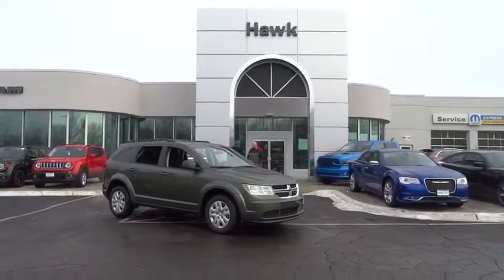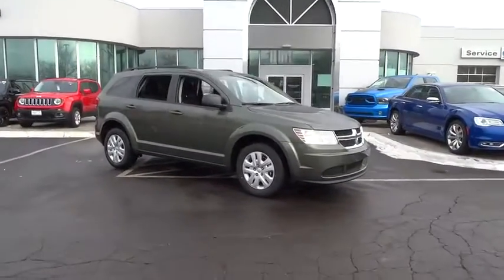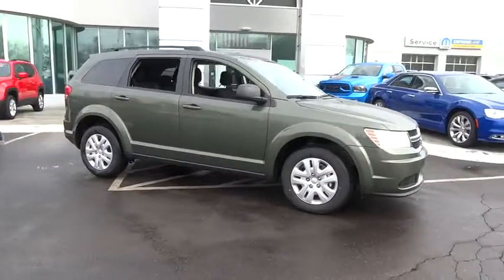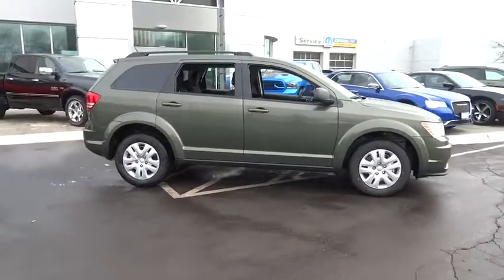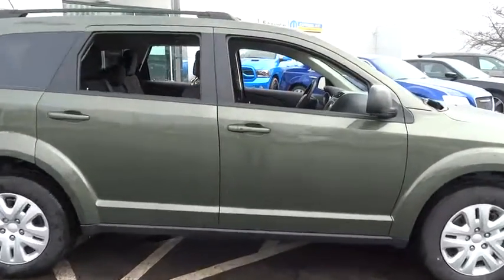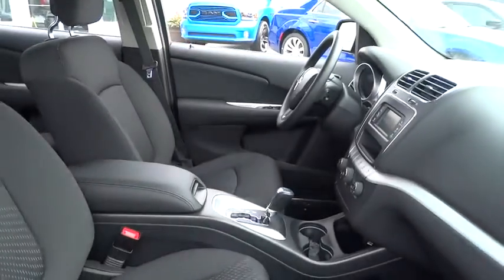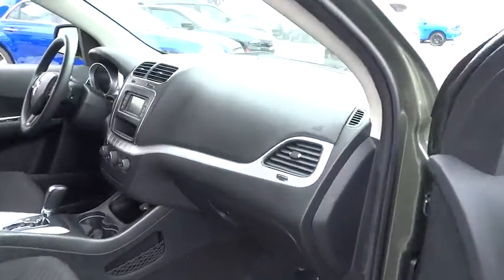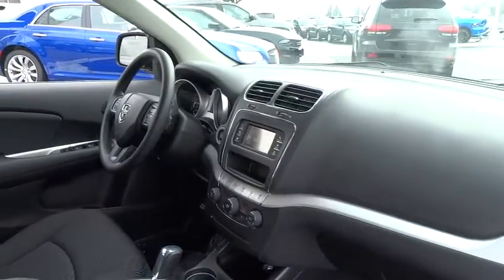2018 Dodge Journey Elmhurst, Forest Park, Oak Lawn, Schaumburg, Melrose Park, IL 180498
Hawk CDJR
7911 W Roosevelt Rd

Come view this vehicle today at our Hawk CDJ location!  7911 W. Roosevelt Rd, Forest Park IL 60130.  All Around gem! Priced below MSRP!!! Rack up savings on this specially-priced Vehicle** One of the best things about this SE is something you can't see, but you'll be thankful for it every time you pull up to the pump... No trip is too far, nor will it be too boring... Safety equipment includes: ABS, Traction control, Passenger Airbag, Curtain airbags, Knee airbags - Driver...Other features include: Power locks, Power windows, Auto, Air conditioning, Front air conditioning zones - Dual...